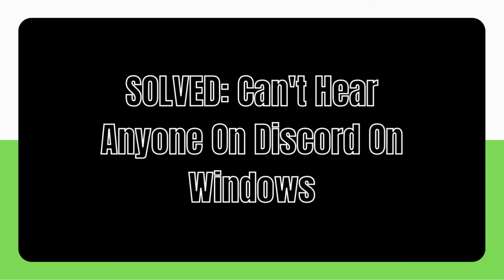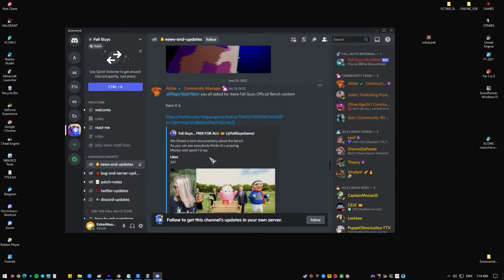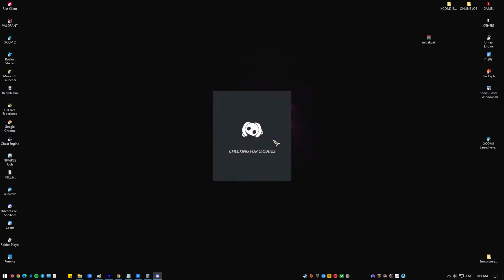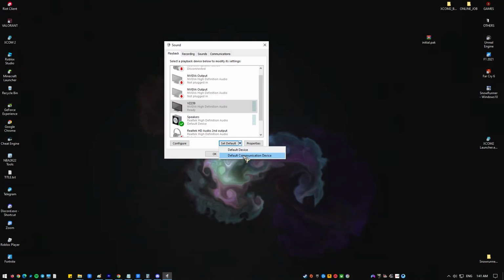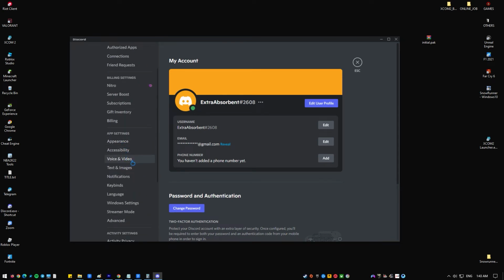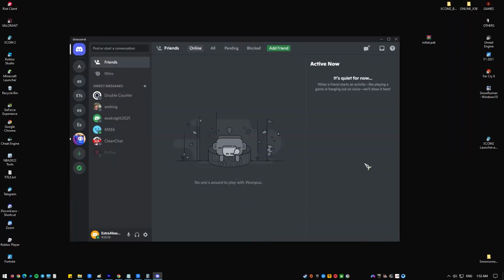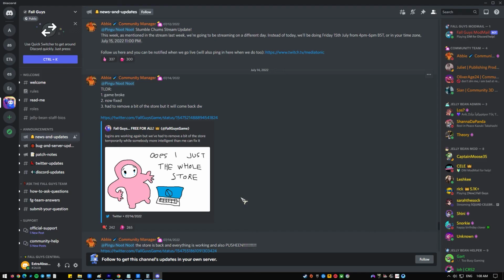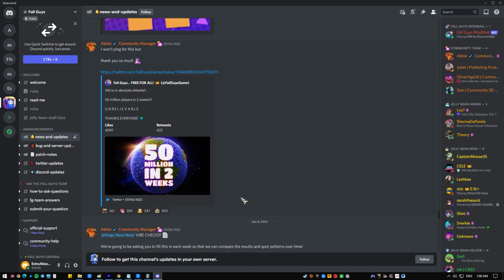SOLVED: Can't Hear Anyone On Discord On Windows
Discord can run on a Windows PC, using a web browser or a dedicated desktop app, and it is thought to be the best way for gamers to talk to each other. Voice and video chat with your friends makes games more fun and interactive. Even though the Discord app is a stable platform, some users are having problems where they can't hear their gaming buddies when they use voice and video chat. If you have this problem,  We'll talk about the "Can't Hear Anyone on Discord" problem in this video.